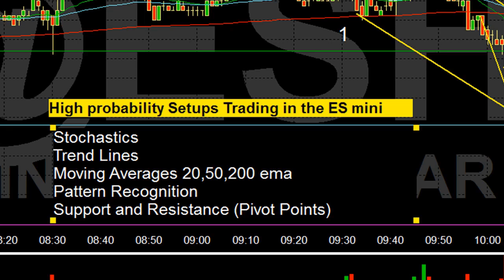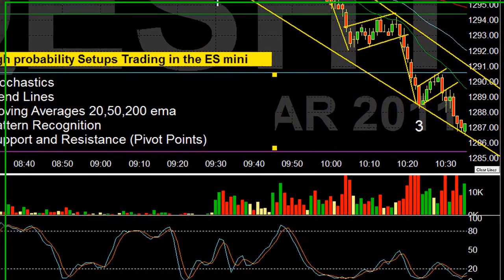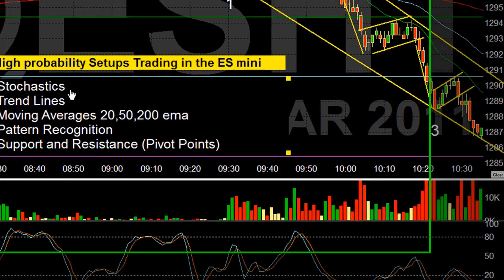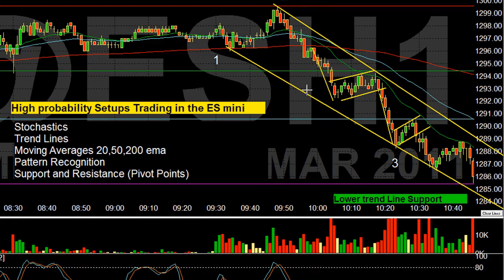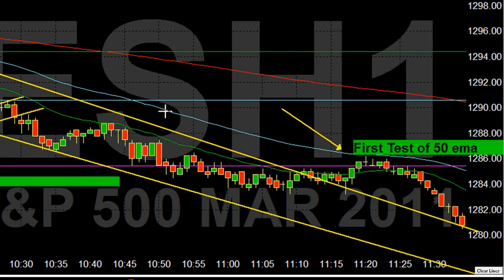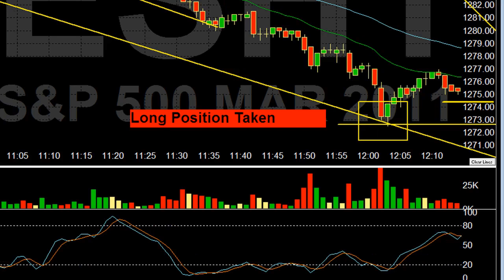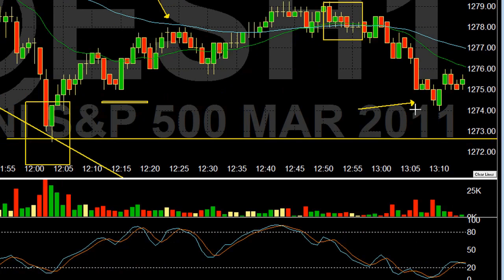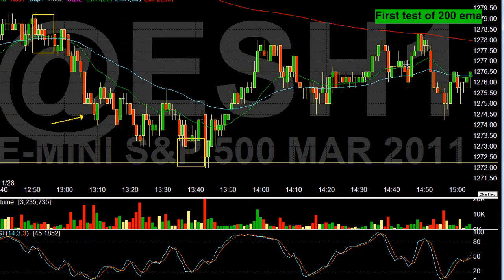The School of Stock: How to Trade the E-mini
Using high probability set ups to trade the emini, taking the risk out of the trade, How to trade the e-mini DISCLAIMER